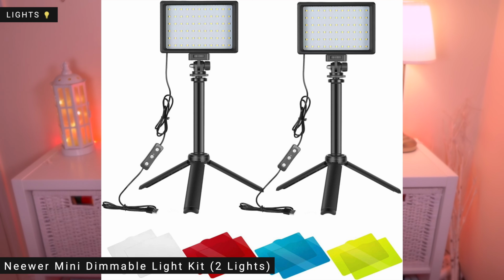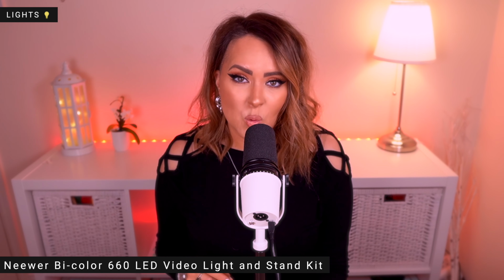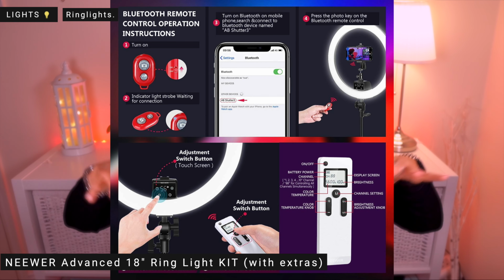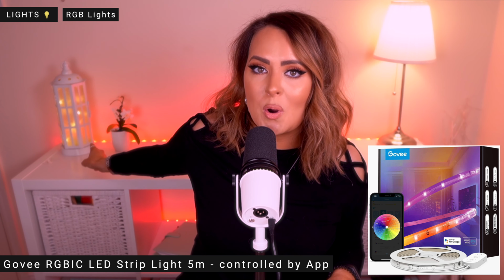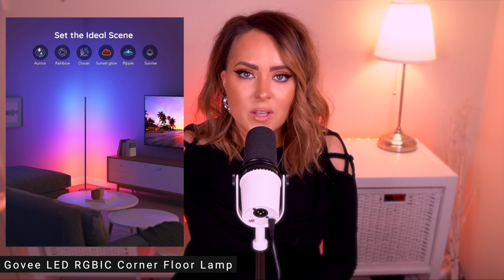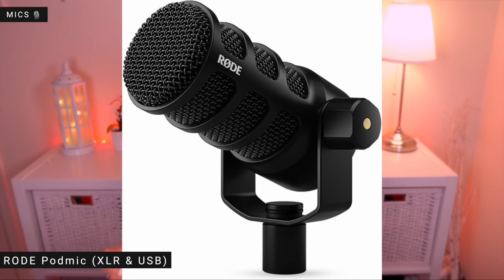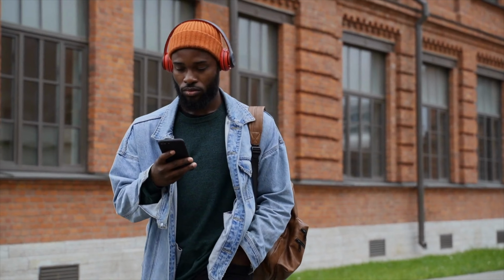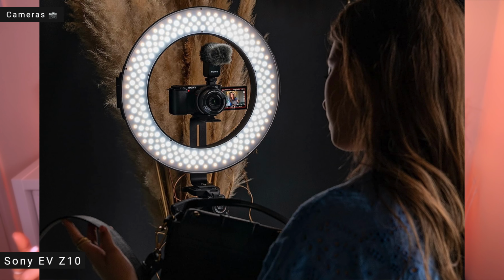Ultimate Content Creator Tech Guide - Amazon Prime Day 2023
Are you overwhelmed by the choices of tech products and equipment for content creation or working from home? Do you just want to know what you "actually" need instead of all the fluff you see.

Make sure you take advantage of Amazon Prime Day happening on the 11th and 12th of July 2023. That's how I get my tech. Also pay attention to the many Amazon Lightening Deals that happen on a regular basis.

This is a really simple guide to the basics you need for your content creation or online coaching/teaching journey.

Whether you're looking to start creating videos and content from home OR you're doing coaching or online meetings - you will find this guide SUPER useful. There's a variety of products for different price points because I know we are all trying to do the best we can with what we can afford.

I drop probably the most important tip in this video.. let me know if you heard it.

Chapters:
Why this is important 0:00
Lighting 1:35
RGB Lights 10:41
Biggest Tip 13:37
Mics 15:19
Cameras 19:27

𝗟𝗶𝗴𝗵𝘁𝗶𝗻𝗴
Pack of 2 Neewer Dimmable LED Panel Lights that mounts to your desk
Pack of 2 mini Neewer lights
NEEWER 2 Pieces Bi-color 660 LED Video Light and Stand Kit
Neewer 14-inch LED Ring Light and Light Stand Kit
Neewer 18-inch LED Ring Light and Light Stand Kit
Neewer Advanced 18-inch LED Ring KIT
NEEWER 10" Dimmable Desktop Light with Phone Holder
Moreloco portable light with clip
Elgato Portable Mini Key Light

𝗥𝗚𝗕 𝗟𝗶𝗴𝗵𝘁𝘀
Govee aura smart lamp
Govee RGBIC Alexa LED Strip Light, 5m
Govee LED RGBIC Corner Floor Lamp
Govee Light bars
RGB Decorative Items for Background

𝗠𝗶𝗰𝗿𝗼𝗽𝗵𝗼𝗻𝗲𝘀
Shure MV7 Podcast Mic (USB/XLR)
MIC STAND
Blue Yeti USB Mic
Blue Yeti Nano Mic
Rode PodMic
DJI PORTABLE MIC FOR YOUR SMART PHONE - Wireless Portable Option
2 MIC KITS
1 MIC KIT

- This is a full review on the DJI mics by @ThinkMediaTV

𝗖𝗮𝗺𝗲𝗿𝗮𝘀
Logitech C920
Anker 2k Webcam
Logitech StreamCam
Elgato FaceCam
Sony a6400 Camera with Kit Lens
Sigma F1.4 30mm
Sigma F1.4 16mm
Sony EVZ10 Camera
iPhone 14 Pro

𝗘𝘅𝘁𝗿𝗮𝘀
Collapsible Softbox for 660 Light Kit
NEEWER Desk Mount C Clamp Stand
Heavy Duty C Desk Clamp Mount

🛍 Amazon Storefront

S e t u p
Sony A6400 Camera
Sigma 30mm 1.4 Lens
Quick Release Tripod
Govee Strip Lights (Background)
Neewer 660 LED Light Kit & Softbox

Looking to find a community you can fit in?
We love personal development, self improvement, character building and self growth here!